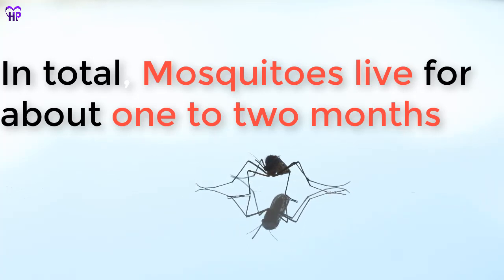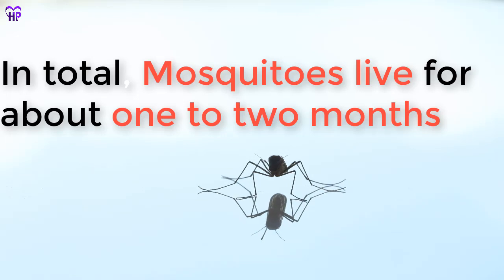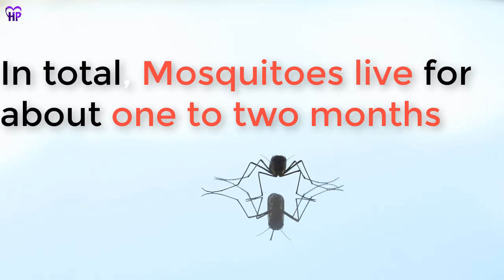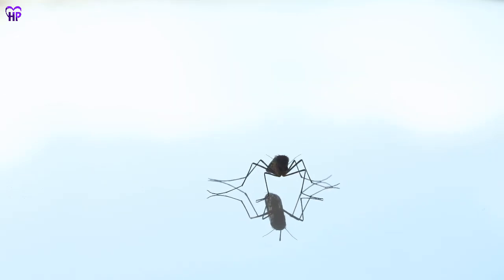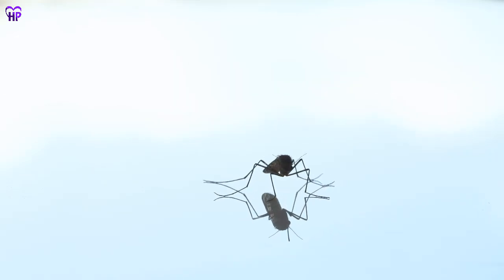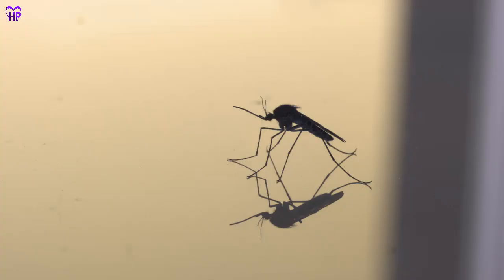How Long do Mosquitoes Live | Life Cycle of Mosquitoes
In this video we have explained life cycle of mosquitoes, most mosquitoes live for less than one day. Some survive for several days, weeks or months